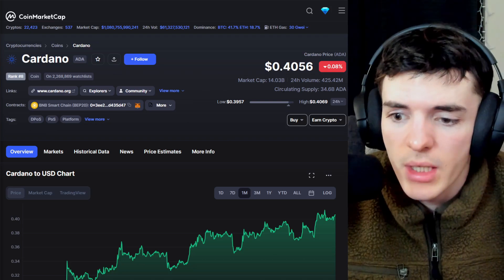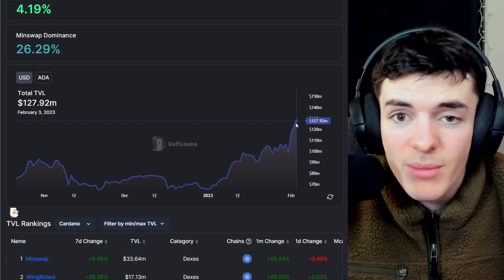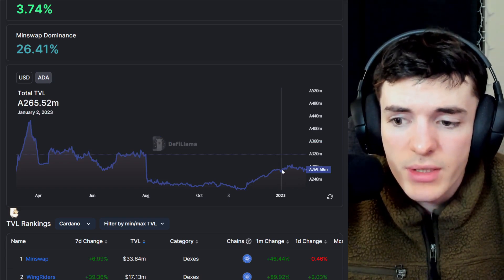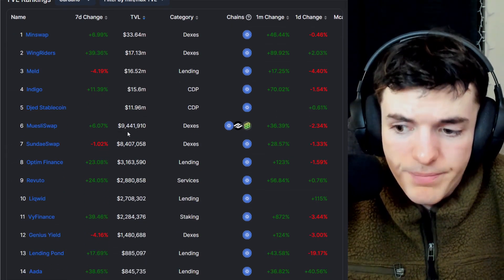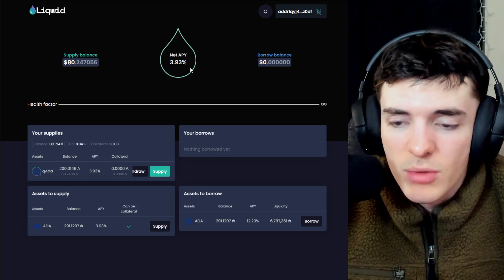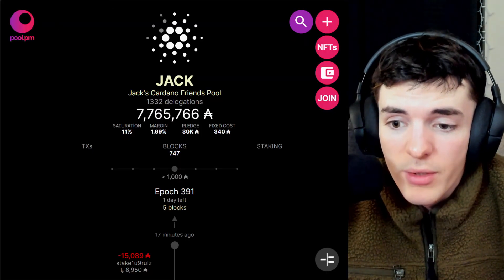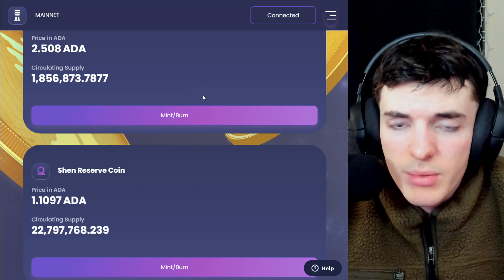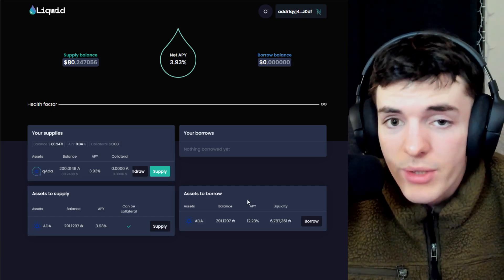Cardano (ADA) up 100% in 2023???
Wowza that's a lot of GAINS.

++ EARN BONUS $HOSKY EVERY 5 DAYS BY STAKING WITH JACK w/ Hosky Rug Pool Bowl @

👋 Want to sponsor a video? - ALL SPONSORED VIDEOS WILL BE CLEARLY DISCLAIMED!!

🎪 Trade your Cardano NFTs safely & securely using multisig transactions with Trading Tent

addr1q8g82tvfugm82958ql9ksneh8n83atpv5wr457az2ktsmq4wf5kwvuetjwp64unqftv0xprl935dpykq5wseeguz6f3sgkvr94